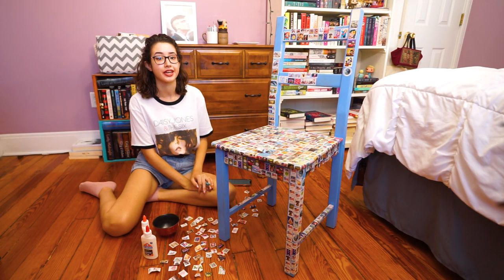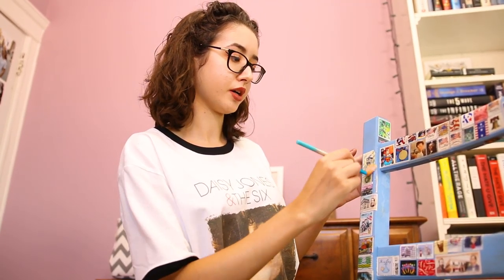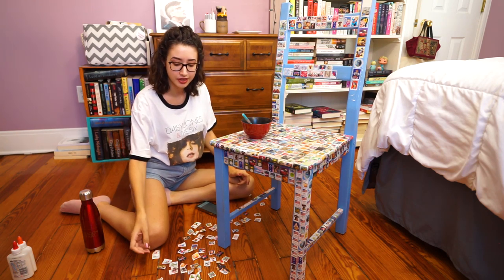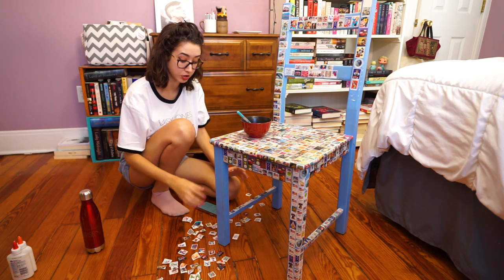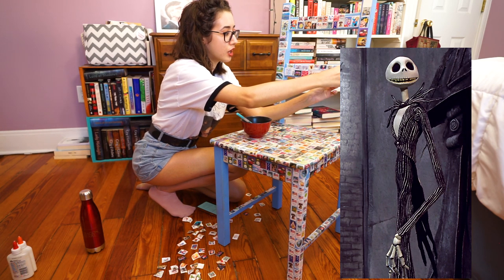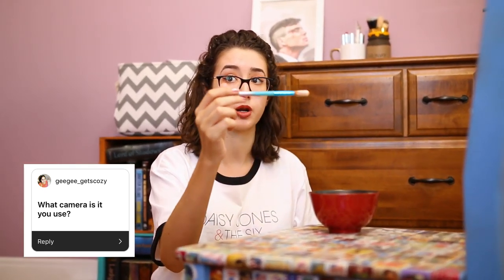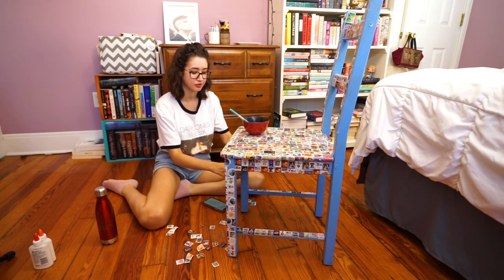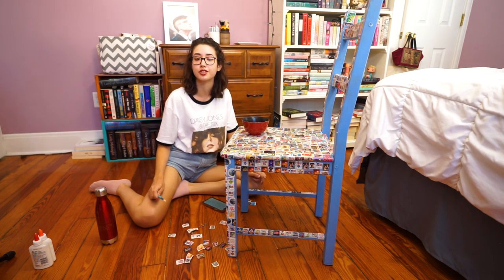I'm Secretly a Stamp Collector // Stories for Coffee Q&A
Thank you to my brother for helping me film and edit this video to make it as special as it is! I wouldn’t be here without your endless help and support.

THINGS MENTIONED IN THIS Q&A
The Enneagram Test

Timecodes
2:08 What movie would I love to live in?
2:57  Do I have any siblings?
3:16 What is my favorite book genre?
4:15 What parts of the Enneagram Type 1 do I resonate with?
6:22 What's the most recent movie I've seen?
7:57  How are my plants doing?
9:14 What fictional characters match my personality?
12:04 What is one thing you hate to read about in a book?
12:48 How did I start writing for Book Riot?
13:10 Who is my BTS bias?
13:47 What camera do I use?
14:39 Audiobook recommendations?
16:27 Do I have any other hobbies besides reading?
17:45 What's my favorite color?
17:59 Will I write my own book one day?

ADDRESS:
Olivia StoriesForCoffee

FTC: This video is not sponsored but the starred links above are affiliate links, so I do receive a small commission from the retailer if you use my link which helps out this channel!